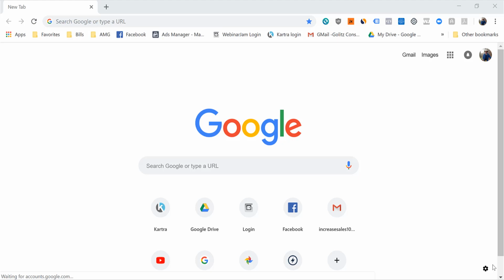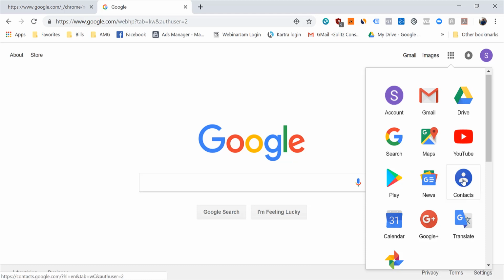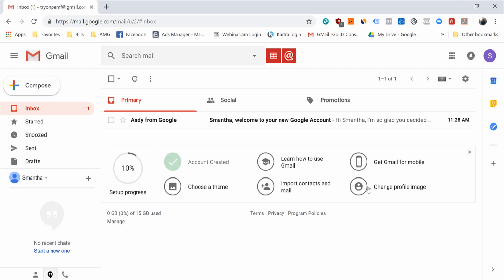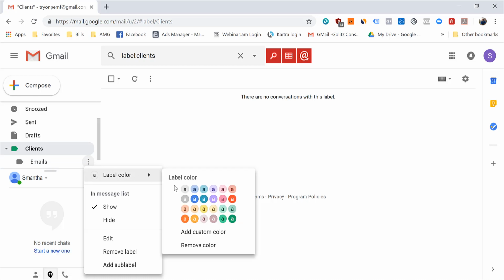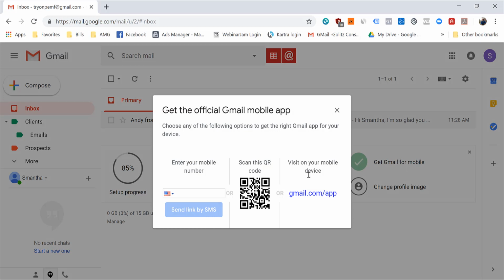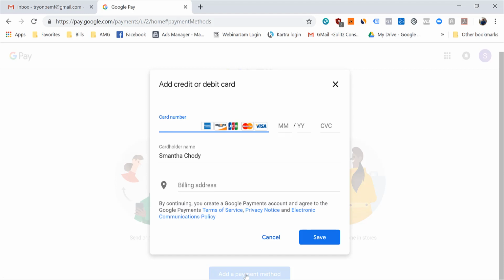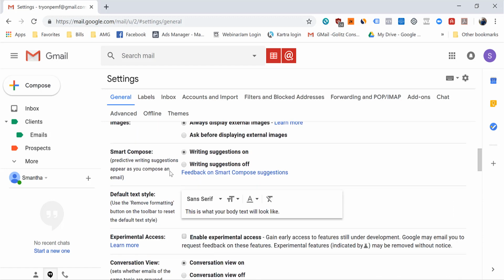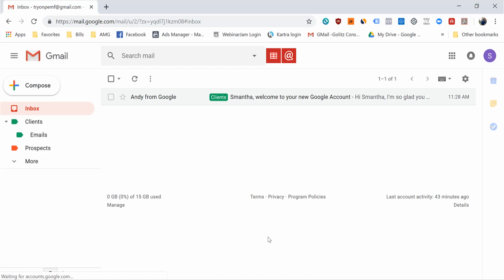Gmail and Gmass Tutorial Series Video 1 How to set up Gmail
John Golitz Demonstrates how to Install and Customize Gmail in the introductory video of the Gmass Tutorial Series where John Golitz demonstrates how to send a mail merge email using Gmass, Google Sheets from your Gmail. This video is a part of the Gmass Tutorial series from the Drugless Practitioner Academy's Online Marketing 101 8 week online course